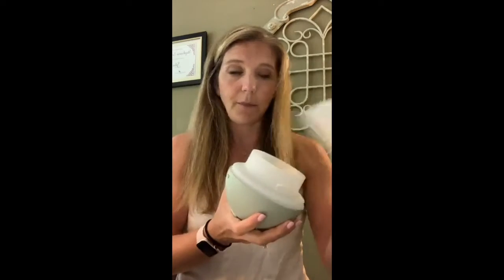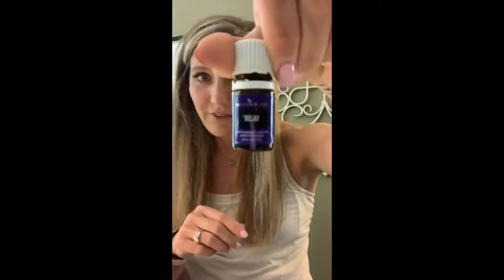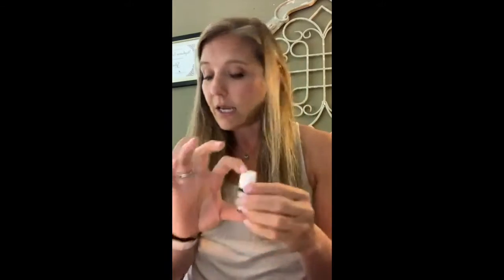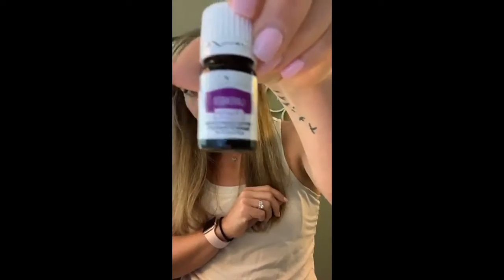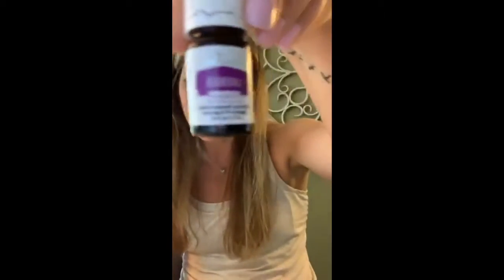Video #4 of 5 on essential oil basics to get you started on a healthier way of life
I know that getting started with anything new can be scary and intimidating. My mission is to break it down into a simple method that you can start using right away to start feeling better.

so we can get you on your journey back to wellness.